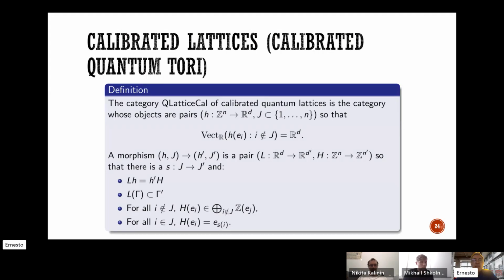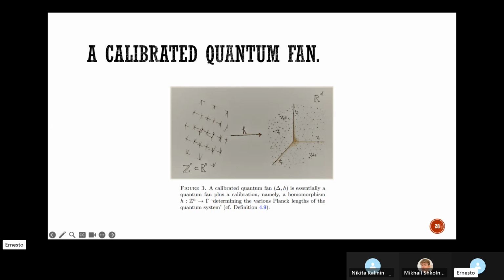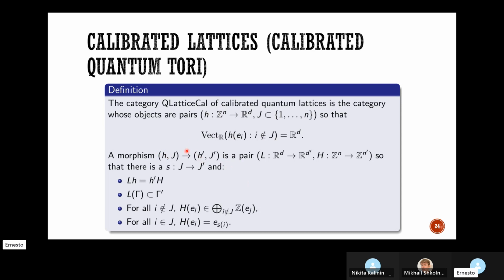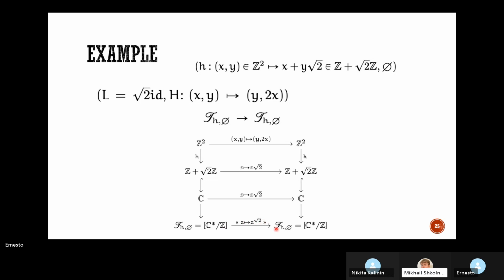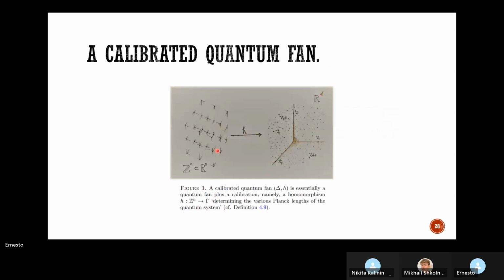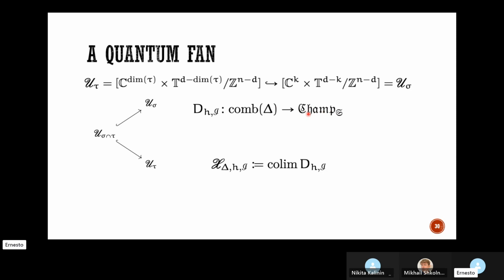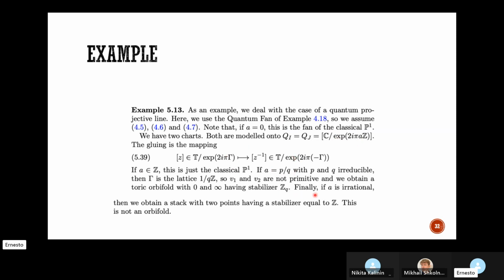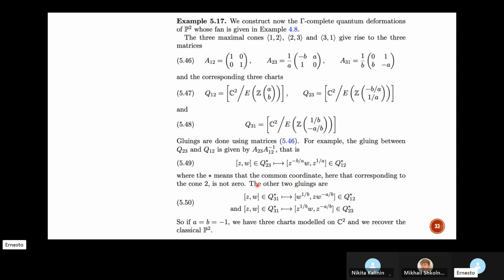Ernesto Lupercio: Quantum Toric Geometry (part 4)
Ernesto continues introducing moduli spaces of quantum toric stacks, in particular he gives an example of quantum deformations of the projective plane.